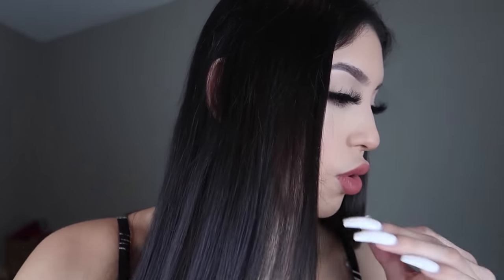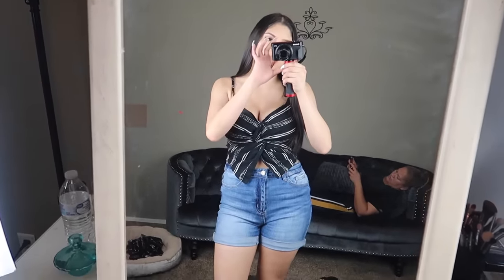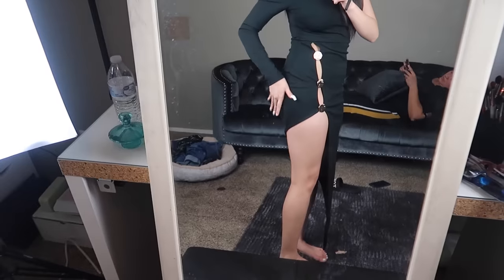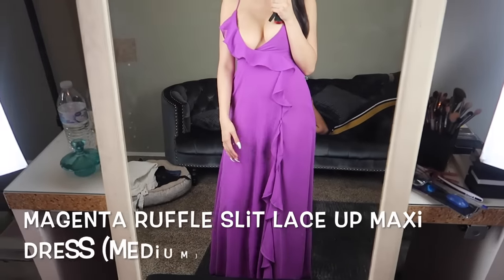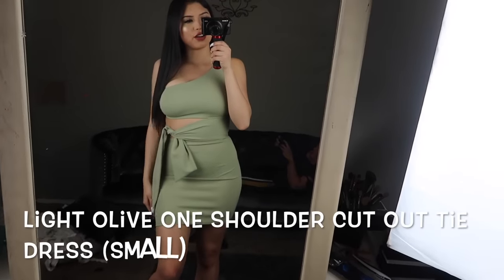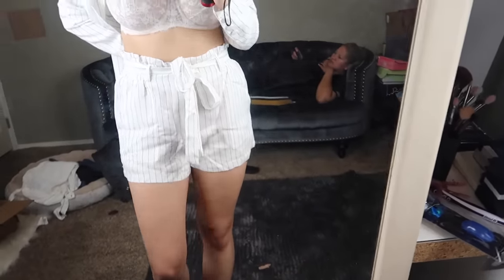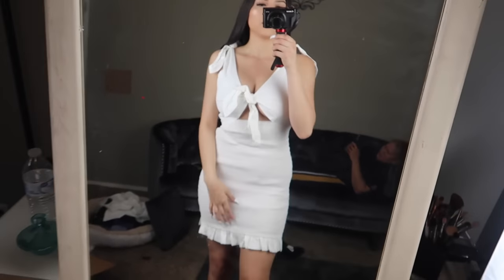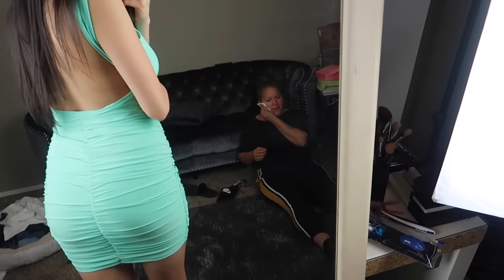HOT MIAMI STYLES TRY ON HAUL (WORTH THE HYPE!?)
ITEMS MENTIONED